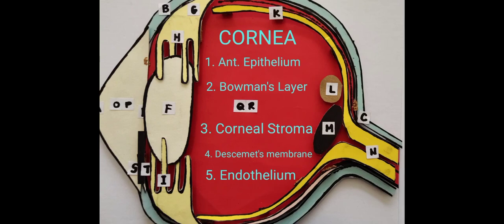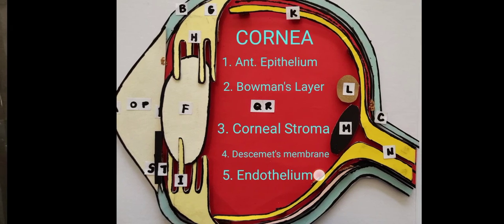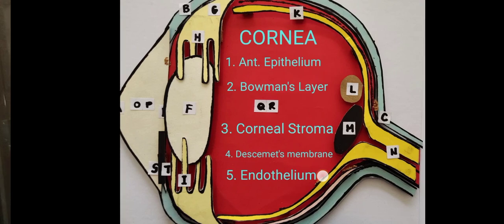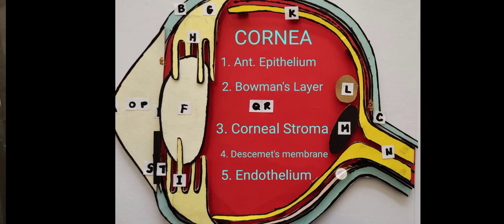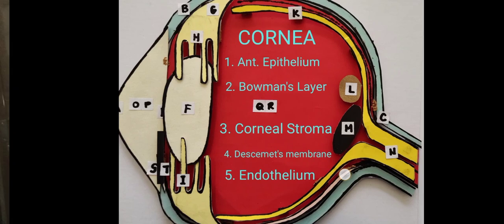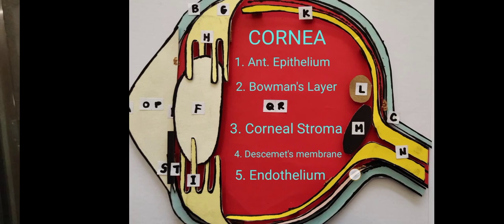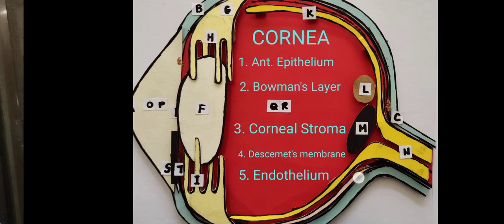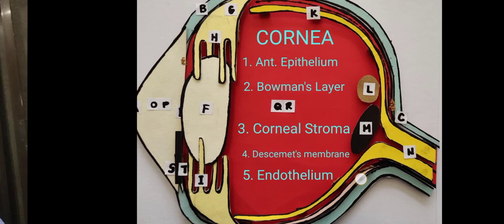Vision Plus - The Cornea